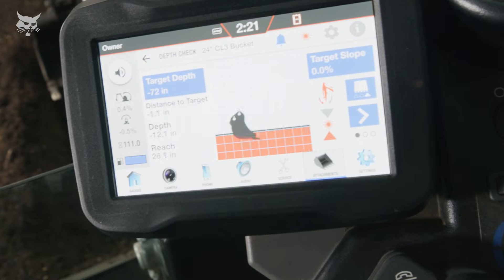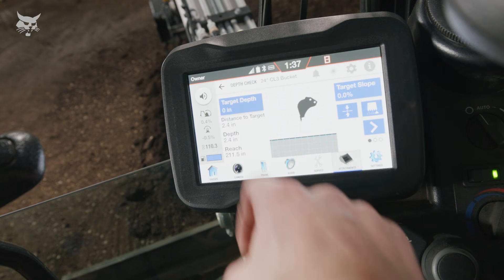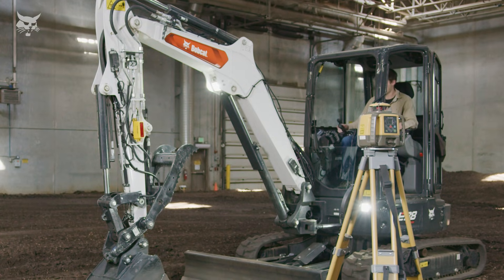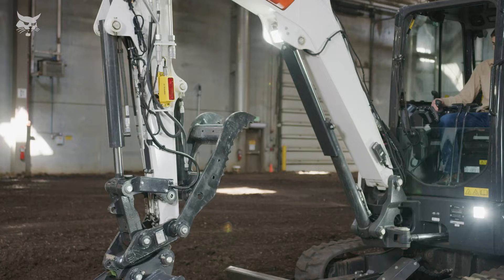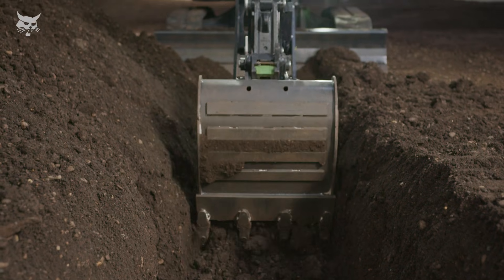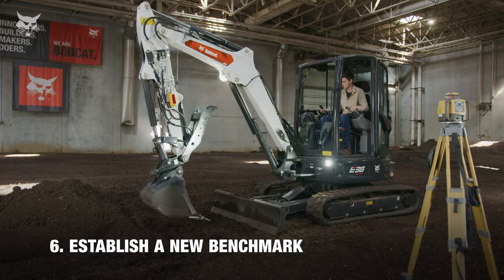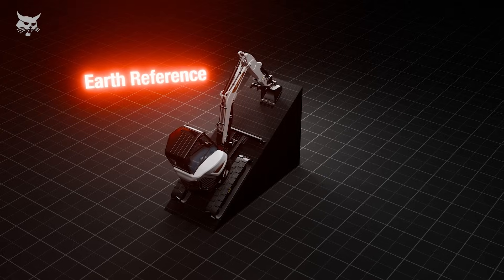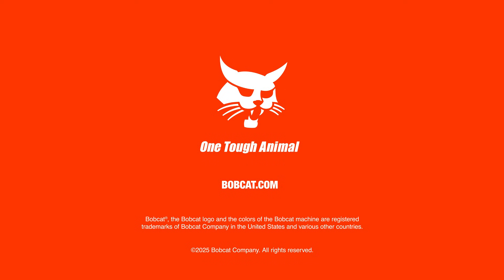How to Use Depth Check with a Laser | Bobcat | Compact Excavators | Tutorial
The upgraded Bobcat Depth Check System can be used with or without a laser system. Here, we cover how to operate the depth check system with a laser, using the laser beam to automatically benchmark and dig with higher precision across the jobsite. Providing detailed step-by-step instructions, we walk you through how to excavate to a 0% slope and how to excavate a sustained slope with this system.

VIDEO CHAPTERS

00:00 Introduction

00:23 Overview of Depth Check System with Laser

00:40 Common Applications

00:53 How to Excavate a 0% Slope

03:18 How to Excavate a Sustained Slope

05:10 Additional Tips

06:51 Conclusion and Visit Bobcat.com